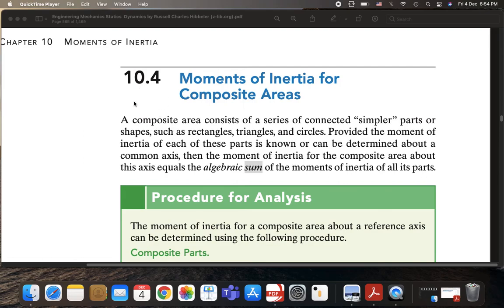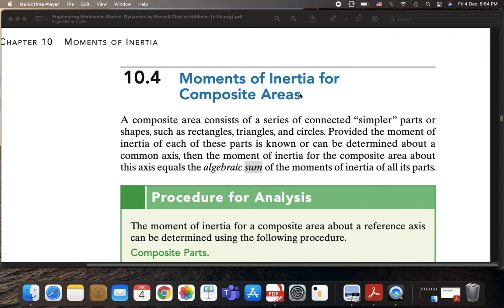10. 4 Moment of Inertia for Composite Areas (Prob. 10.26)